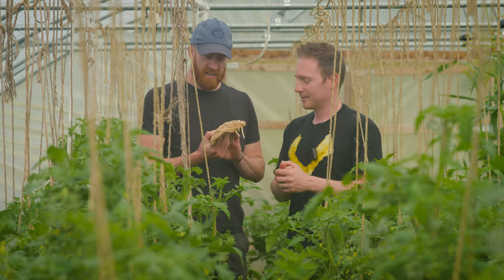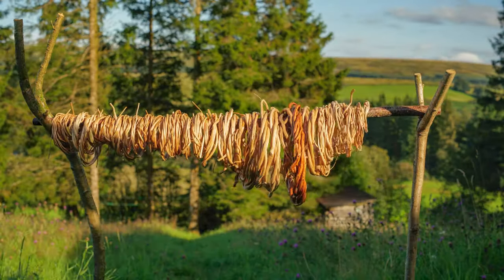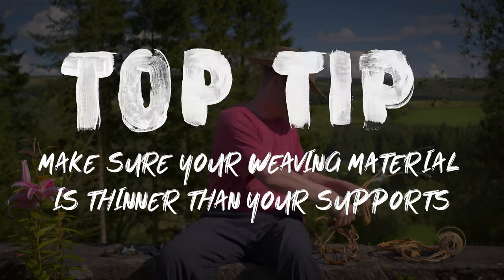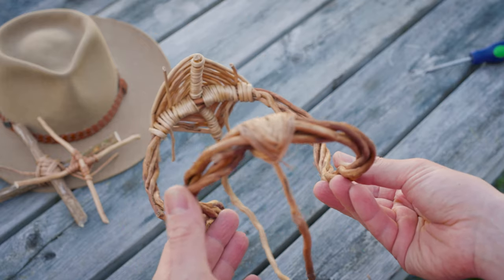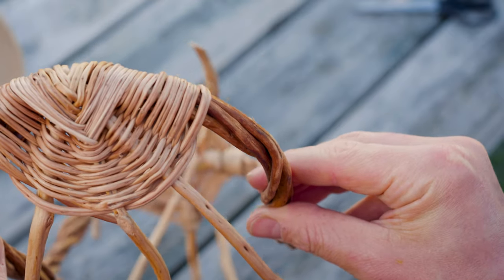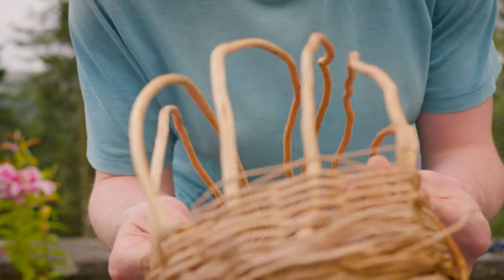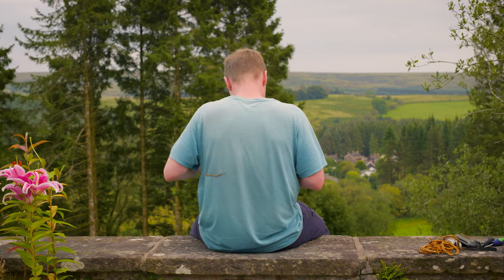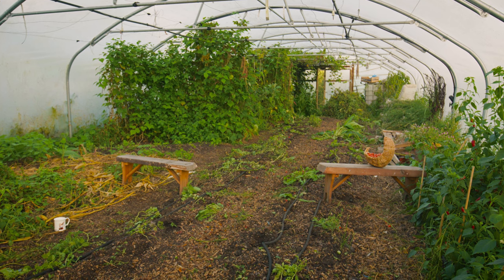Original basket design | Spruce root custom basket start to finish | Basket weaving DIY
If you fancy a custom basket being made (and if you're in the UK) give me a shout!